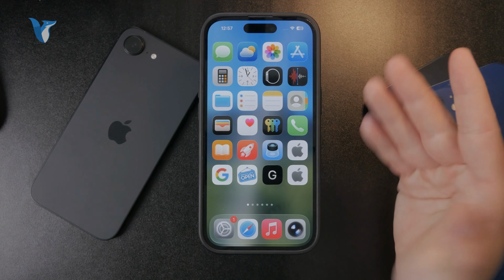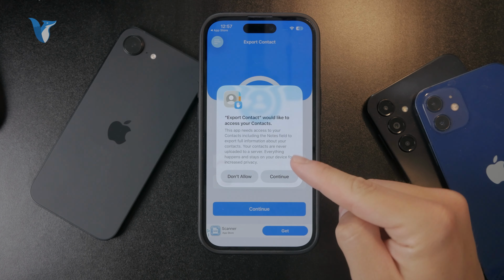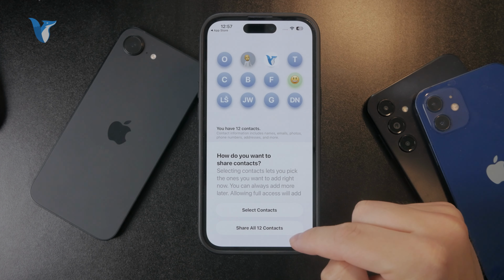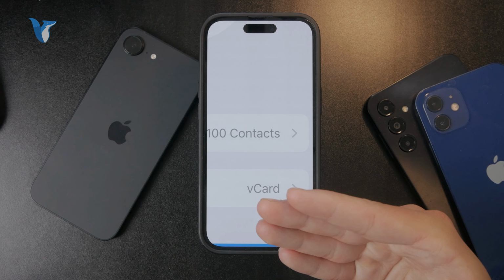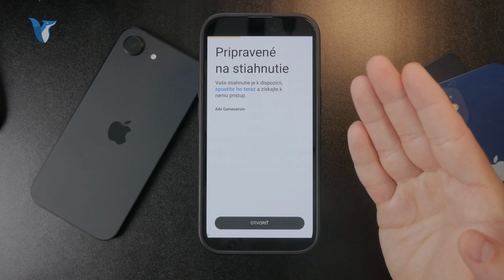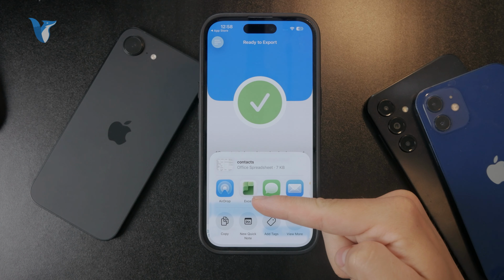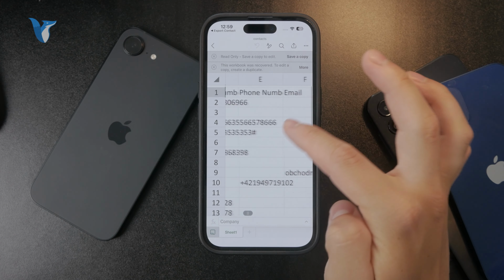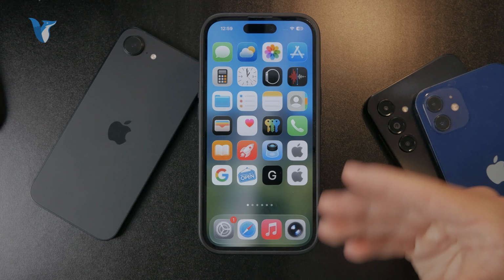How to Export Contacts from iPhone to Excel (tutorial)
In this step-by-step tutorial, you'll learn exactly how to export your iPhone contacts into a Microsoft Excel or CSV spreadsheet using iCloud or simple mobile apps so you can easily back up, manage, and share your contact list.